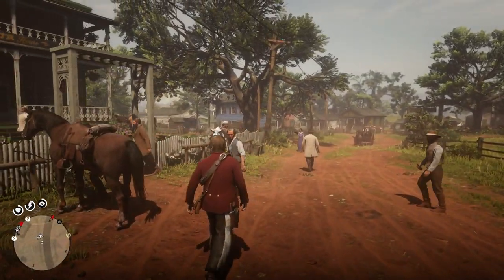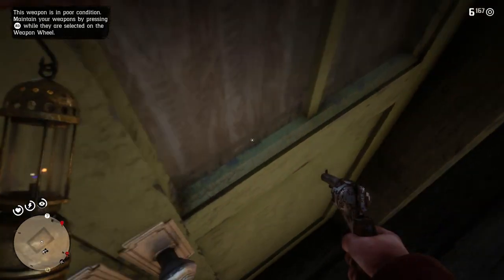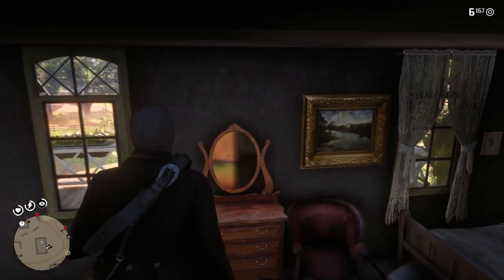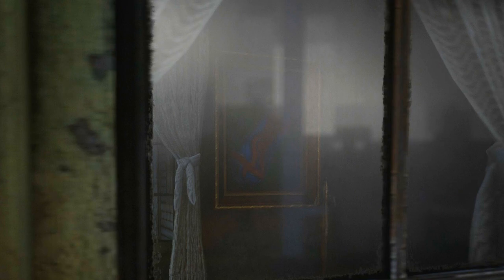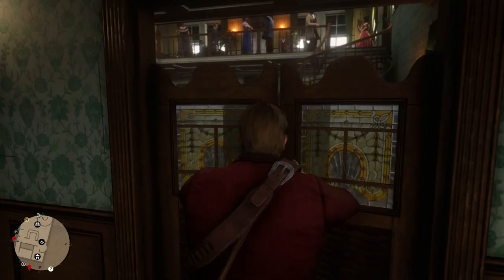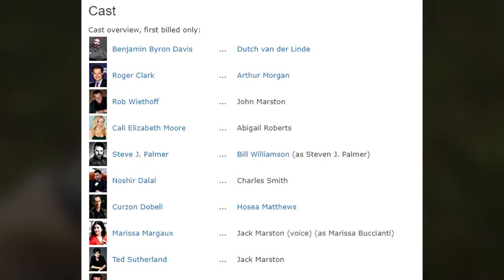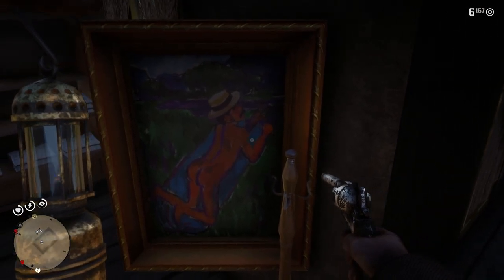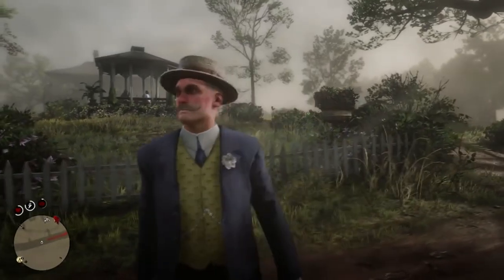Gavins Friend SECRET Painting Found in Red Dead Redemption 2! (Secret Room) [RDR2]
Gavins Friend SECRET Painting Found in Red Dead Redemption 2! (Secret Room of Gavins friend nigel found in RDR2)